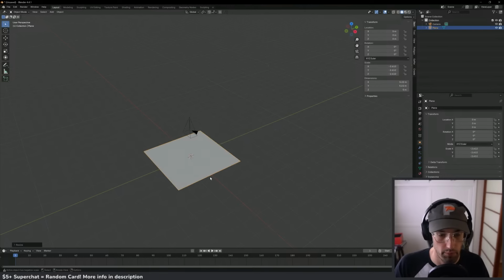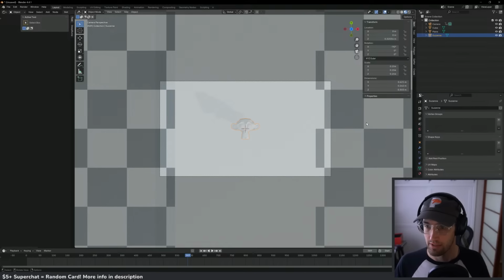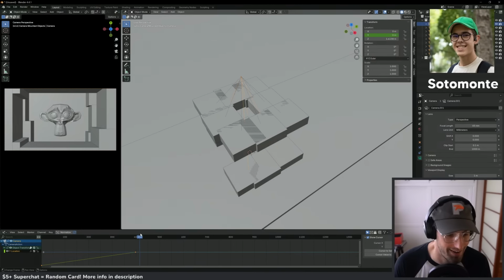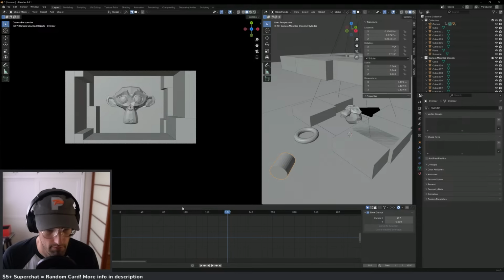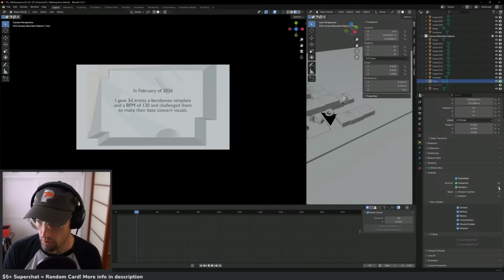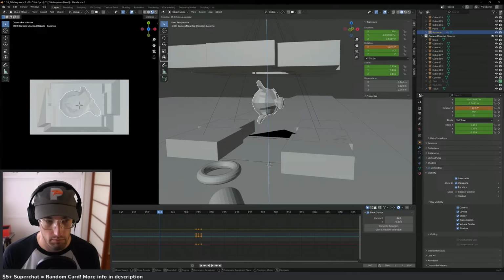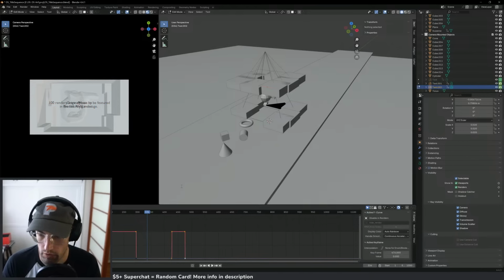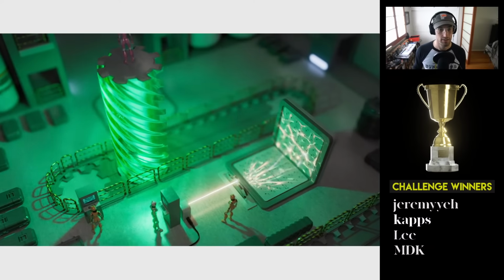Let's Make Concert Visuals Together | DREAM SEQUENCE 3D Community Challenge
Puget Systems provides optimized, stress-tested, and reliable computer hardware for real-time playback, simulation, and rendering. Huge shoutout to them for sponsoring this stream and the Dream Sequence 3D Challenge!

Turn up the bass and join DRÆM SEQUENCE, our first music-inspired 3D Community Challenge. We challenge you to use the provided template as a blueprint to craft your own beat-synced visuals over the next 30 days. Your art will be judged on idea/story, lighting & render quality, composition, animation, and overall appeal. Follow the rules below to guarantee your place in the “All Renders” Community Montage, or push for a spot in the curated Top 100 Montage.

On today's stream I'll be taking a look at a few community WIP renders, blocking out a title sequence I'm making for the Top 100 Montage, and going over weekly challenge results at the end.

*CHAPTERS:*
0:00:00 Countdown
0:05:02 Stream Overview
0:08:05 Puget Systems
0:09:20 Q&A
0:12:09 Community WIPS
0:15:57 Q&A
0:29:17 Making Title Sequences: The Idea
0:41:10 Making Title Sequences: Blockout
1:35:55 Q&A
1:44:48 Making Title Sequences: Blockout (cont.)
2:00:56 Q&A + Hacky Sack (72)
2:08:05 Weekly Challenge Review: Caustics
2:16:09 Outro

*WITH GUESTS:*
Wren Weichman:  ⁨@CorridorCrew⁩
Jordan Allen:  ⁨@CorridorCrew⁩
Brooks Aleksander:  ⁨@brooksaleksander⁩

*AI NOTICE:*
We do not consent to this video being used to train, adjust or generate AI models, images, animations, or anything of the like.